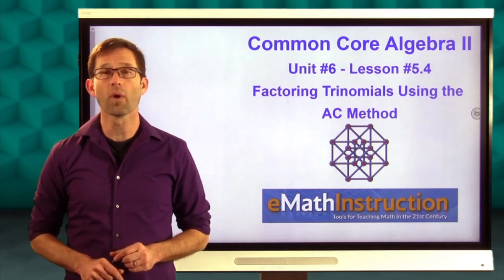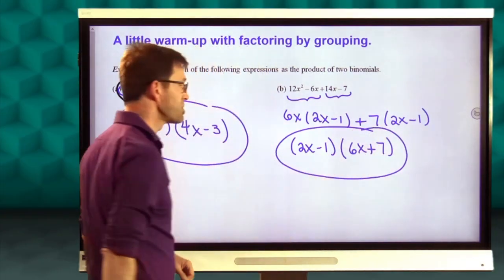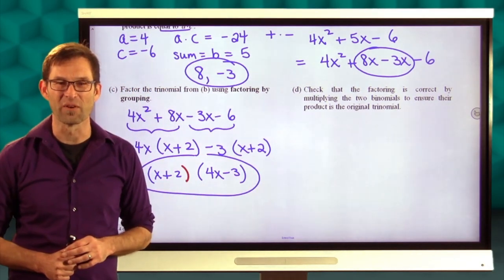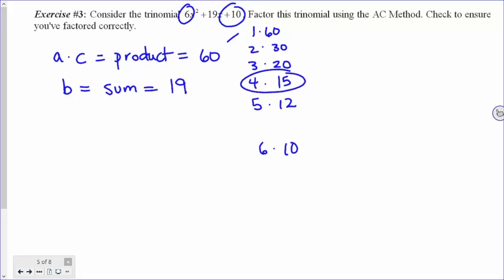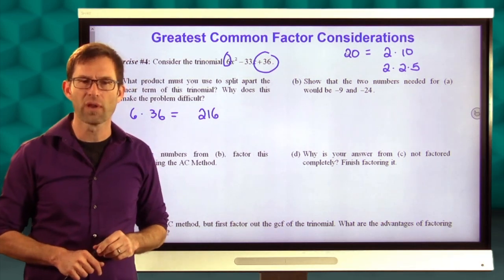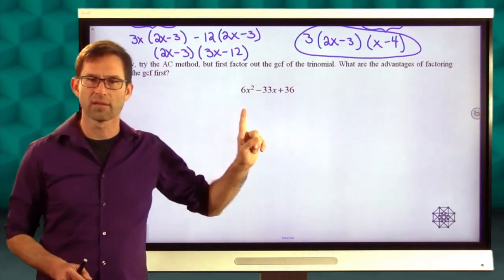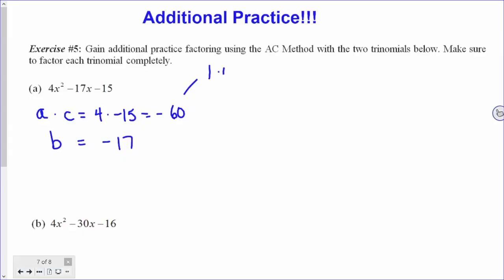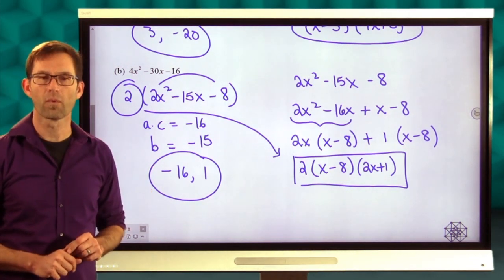Common Core Algebra II.Unit #6.Lesson #5.4 Factoring Using the AC Method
In this lesson we learn how to use the "AC Method" to factor trinomials. We look at the complications that can be introduced by a gcf factor and then practice with a variety of trinomials.